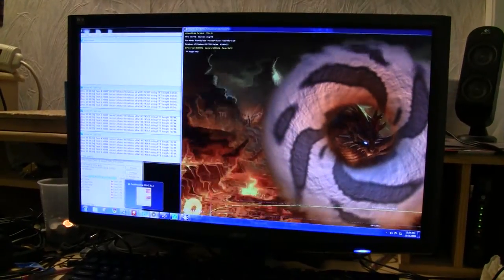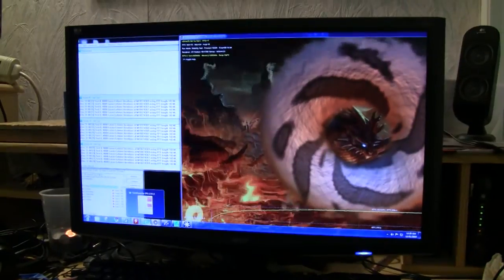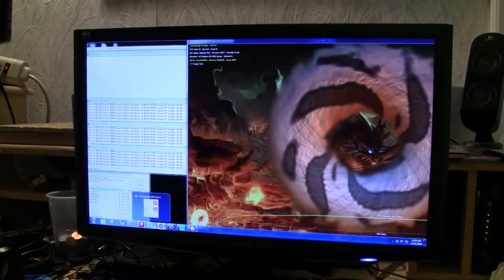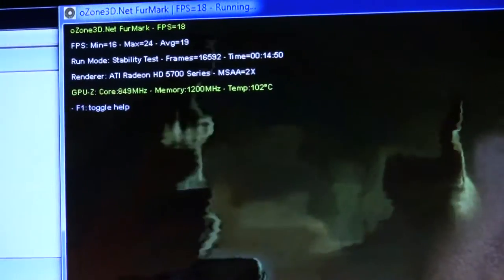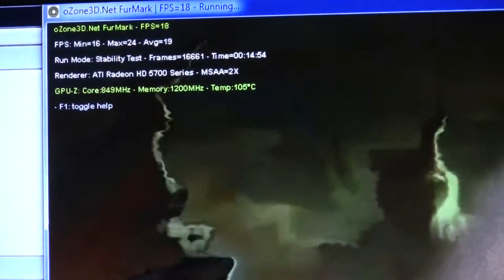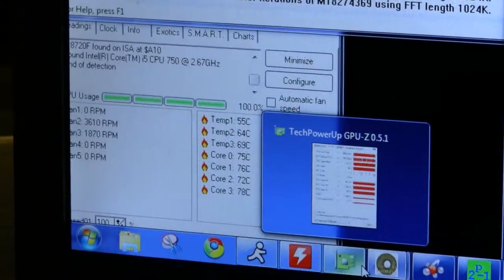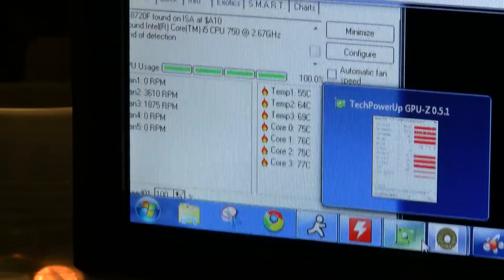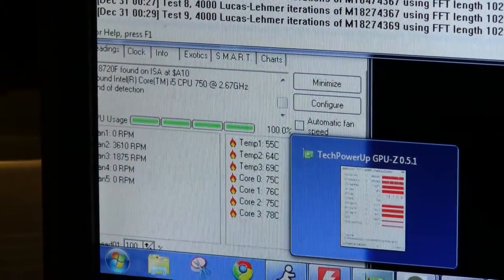Computer Case Design - Thermal Testing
Hi All! This is some thermal testing we are doing as part of an engineering design project- designing a slim-line gaming case around a miniITX motherboard that will accept a dual-slot graphics card. This thermal testing was to help us validate our component and fan layout for our favorite design... now that we know it will work we can begin designing the actual case :)

Some important notes: In this mock-up, there are NO provisions for an intake duct for the graphics card in this setup, as well as NO ventilation over the top of the graphics card. These will be present in the final product, and should greatly reduce the video card temps.